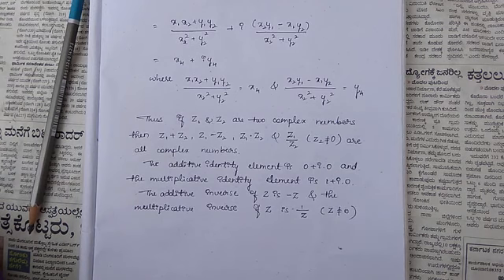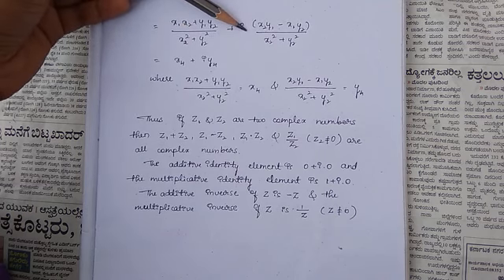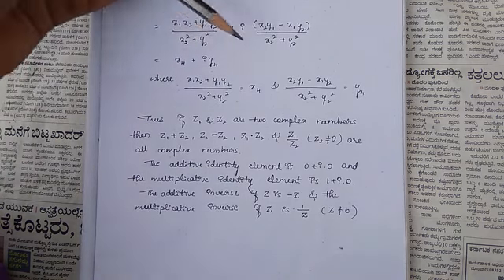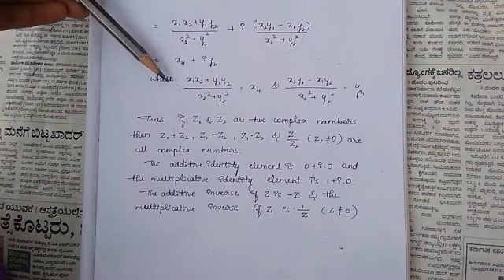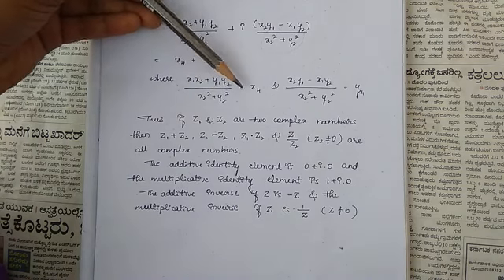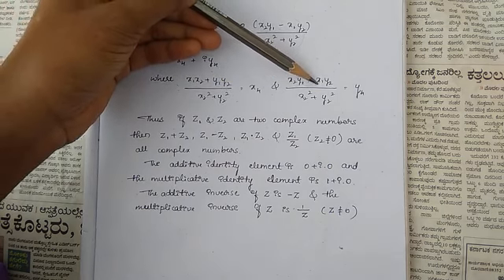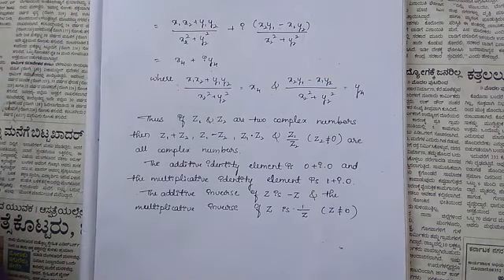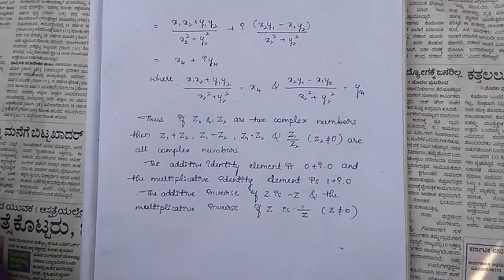BCA SEM 2 | MATHEMATICS